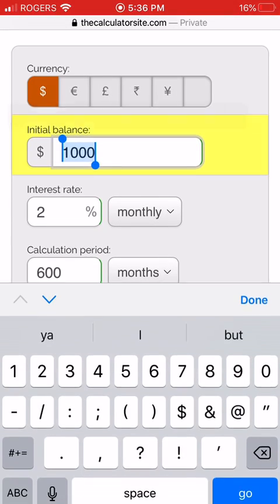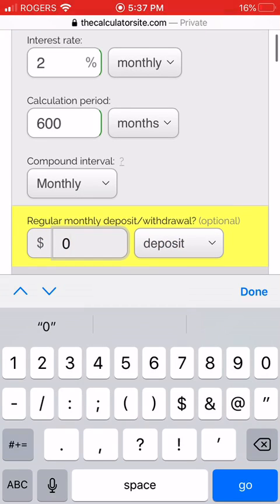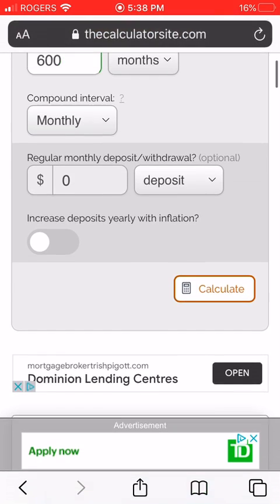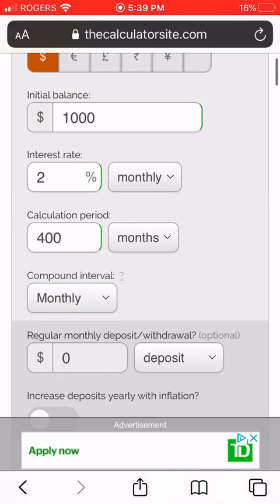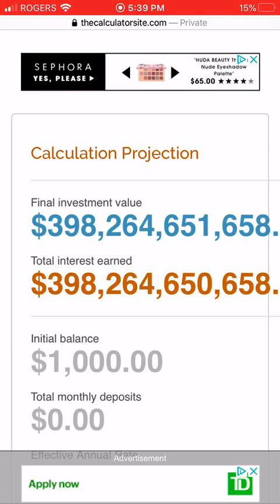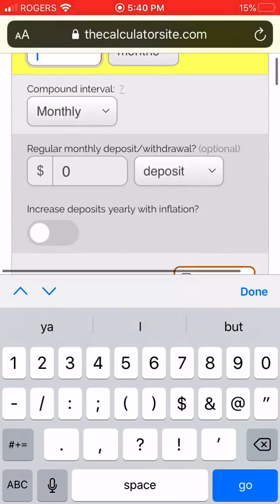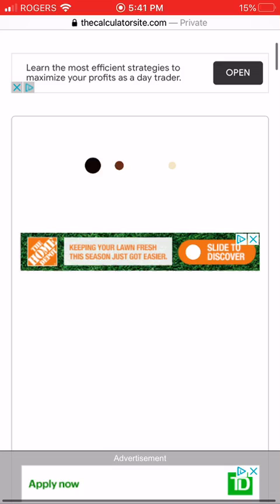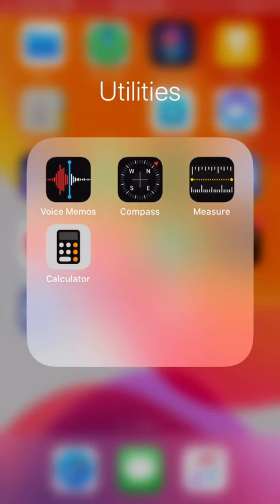How COMPOUND INTEREST GROWS EVERY TIME You GAIN INTEREST on a TRADE OR INVESTMENT.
FOR INFO ON LEARNING TRADING EMAIL Me at We can chat about getting you started and learning trading with SOME of the Best Traders in the world to Watch Videos with, and do Zooms with during Trading hours.